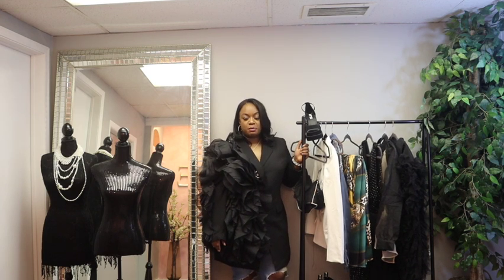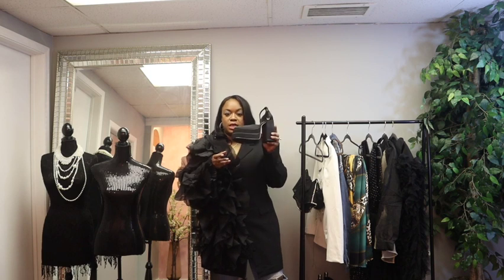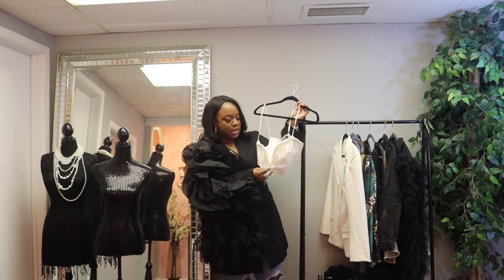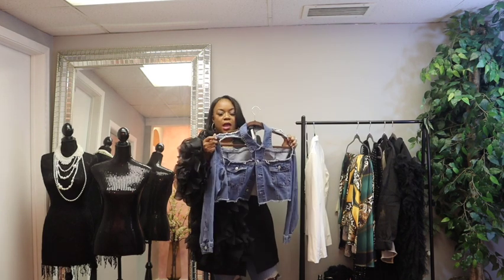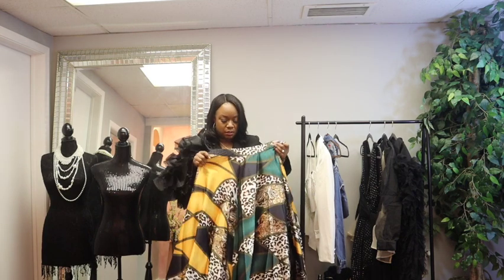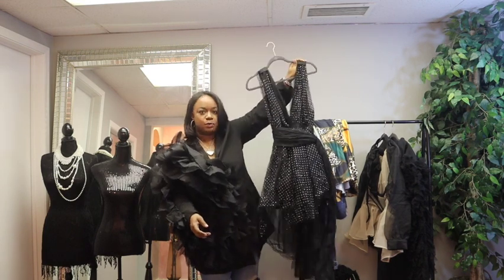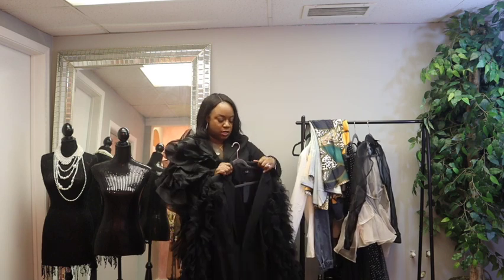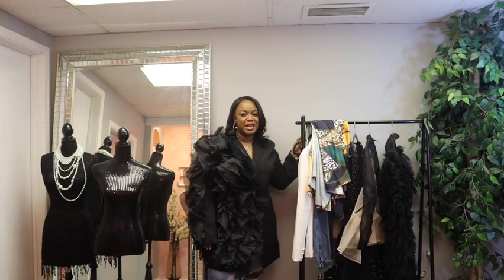Akira Pt 1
Welcome to Kizzie Kouture! This is Part 1 of an Akira Haul, please let me know what is your favorite piece.

Hi my name is Tamara Harrington the owner of Kizzie Kouture, an Image Consultant and Blogger who believes in self-love. Here to give you great fashion tips and help you learn how to present the best version of yourself.

I will be sharing and discussing fashion styles that are HOT and those that are NOT. These great fashion hauls are also simple and a way of getting on board with the latest trends. My Fashion Haul videos are created to help learn more about my followers and dive into your problem areas and address them.  Giving you the opportunity to discuss clothing items from jeans, dresses, shoes, and yes makeup.  In addition, most pieces will be linked below for your shopping needs.

I'm so excited to share easy fashion tips, advice and bring awareness to ensure you look and feel your best.

Remember to stay Stylish and Fabulous!

Click link:  Schedule Appointment or use this link